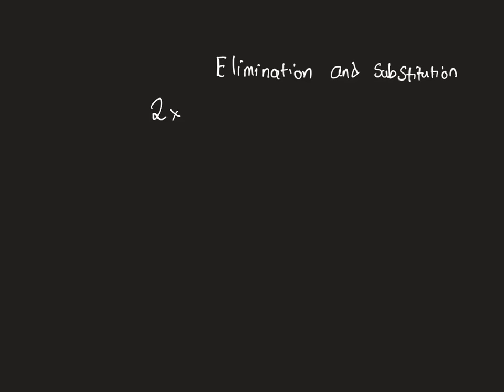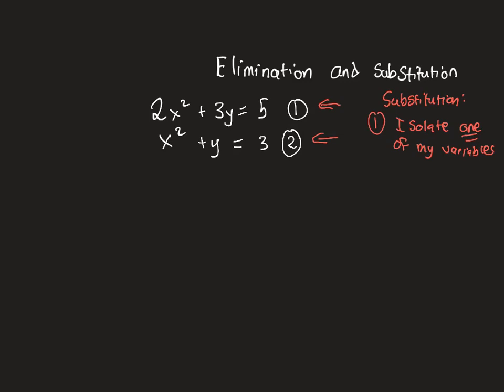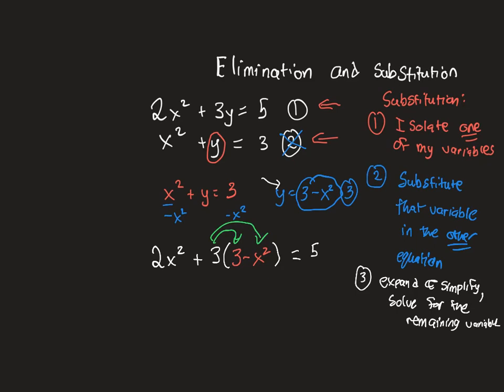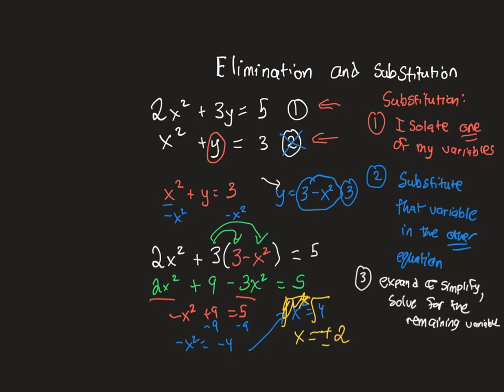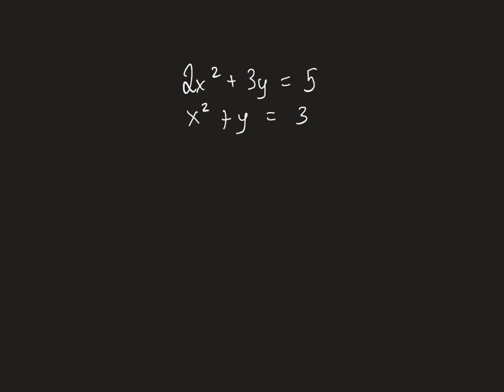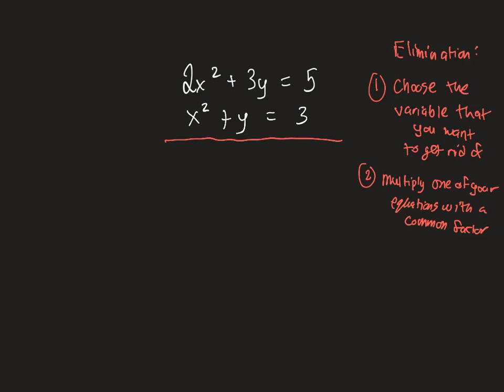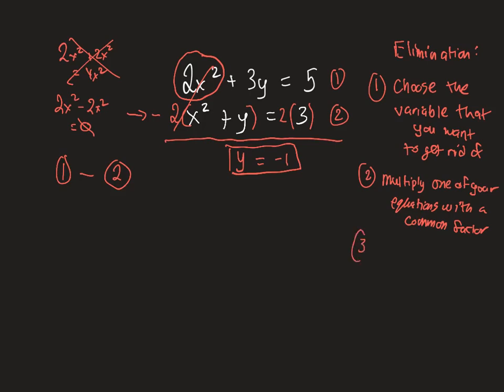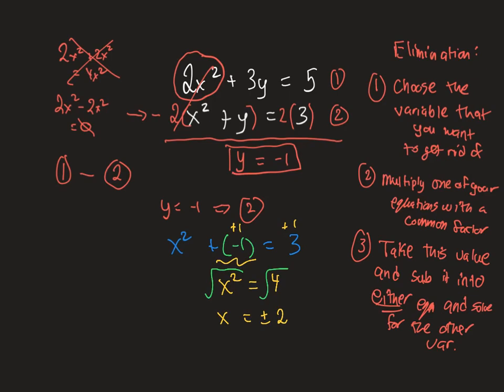Elimination and Substitution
In this video we are looking at the methods of elimination and substitution.